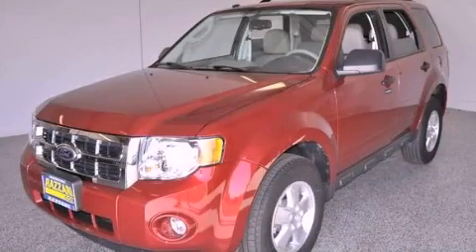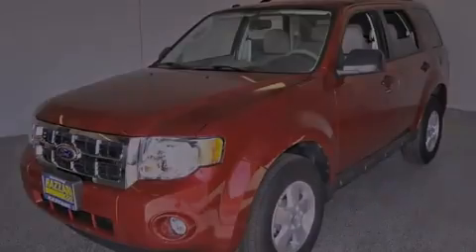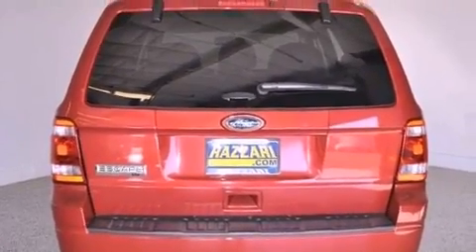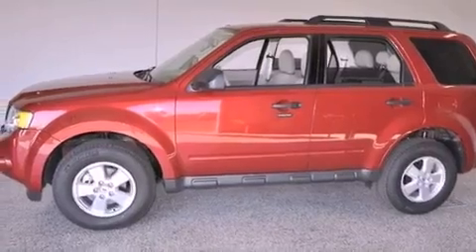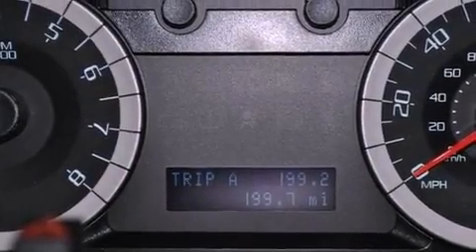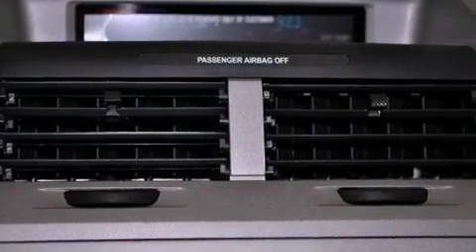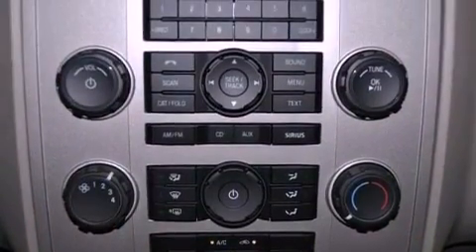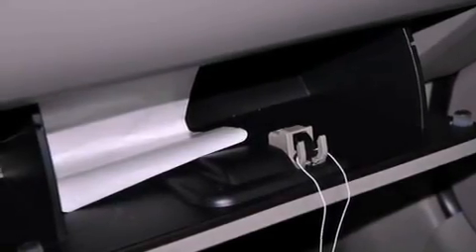2012 Ford Escape Merced CA 95340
Year : 2012
 Make : Ford
 Model : Escape
 Engine : Gas I4 2.5L/152
 Trans . : Automatic
 Exterior : Toreador Red Metallic
 Miles : 15